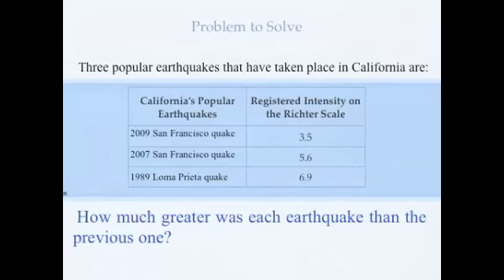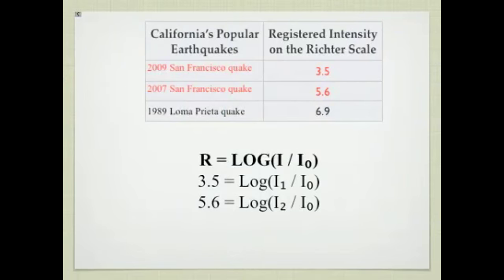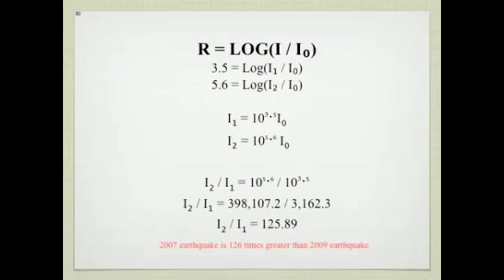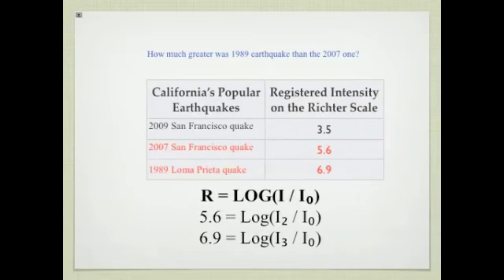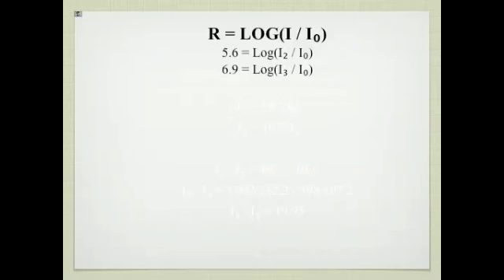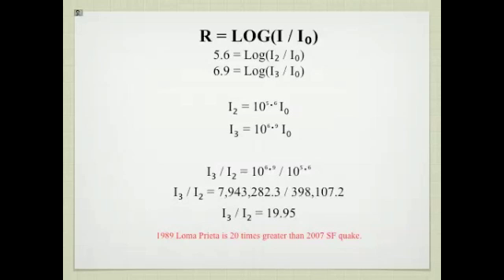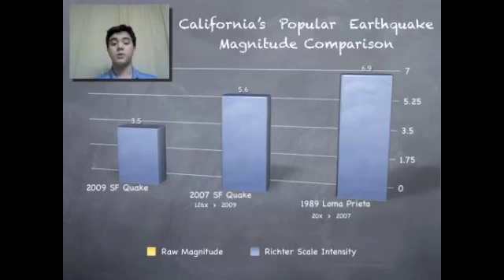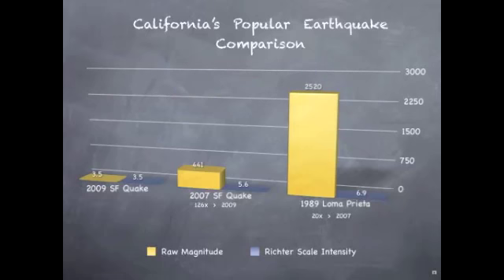PRE CALCULUS A PROJ NUV